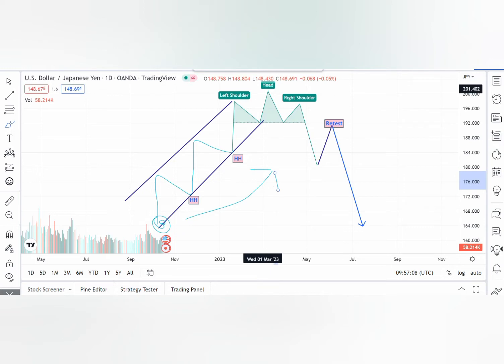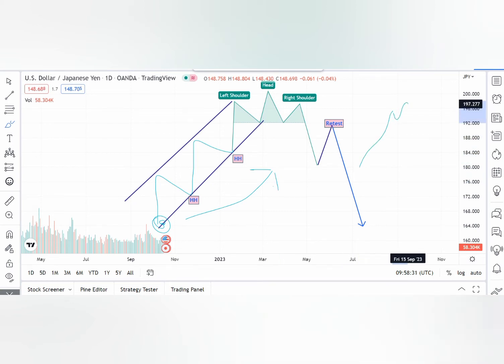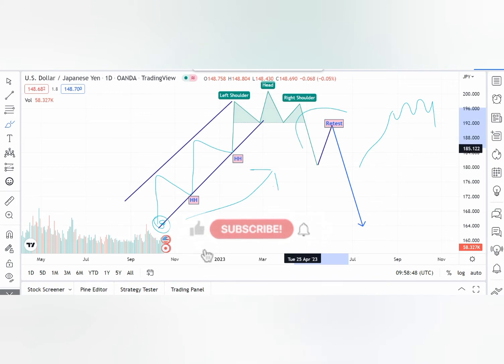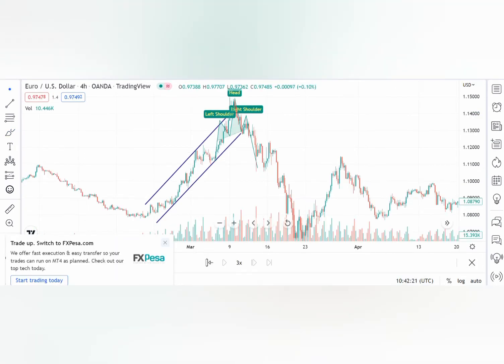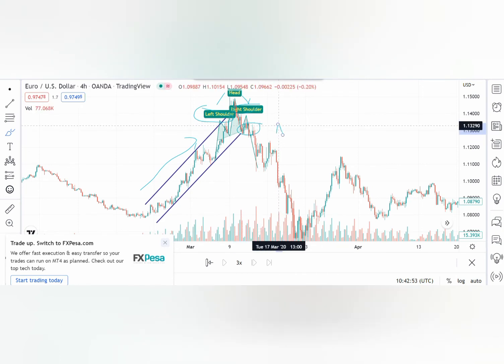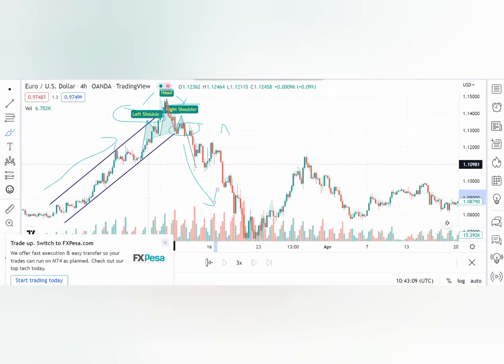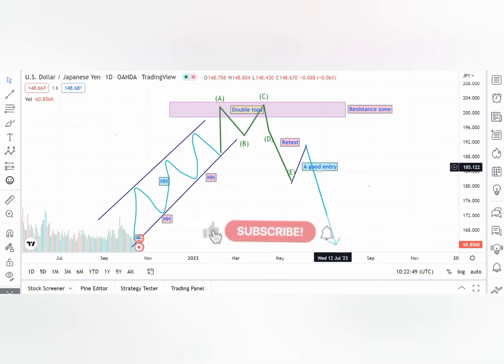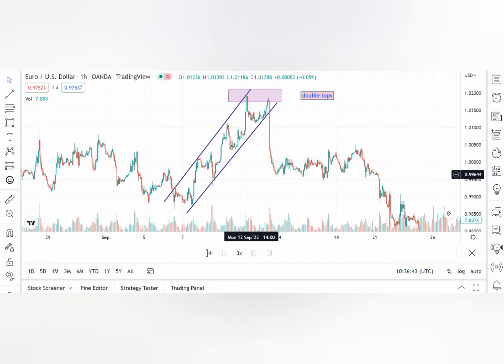Forex market structure you should know before trading